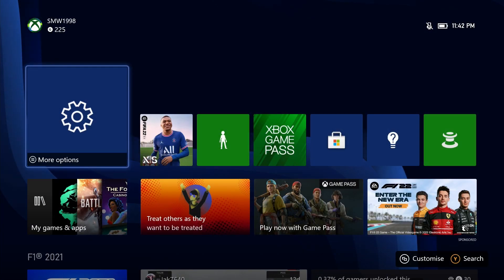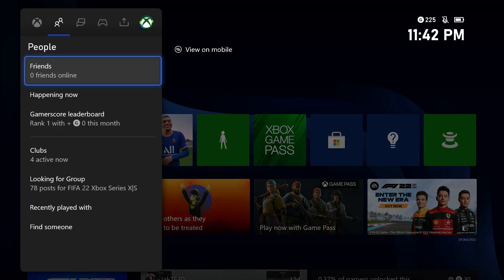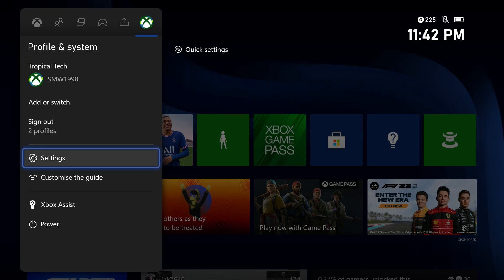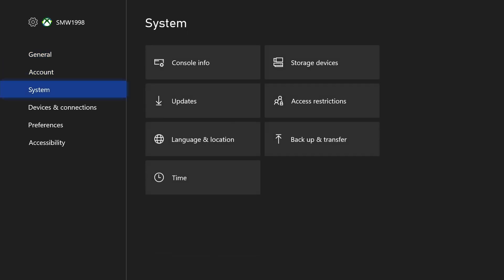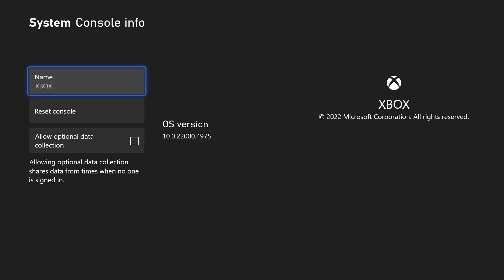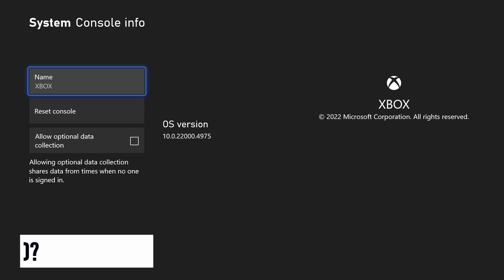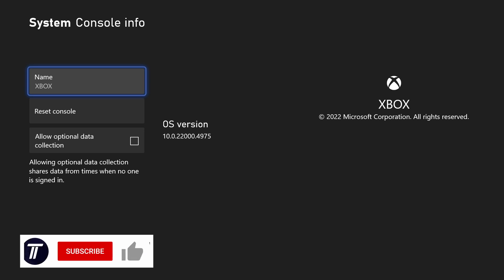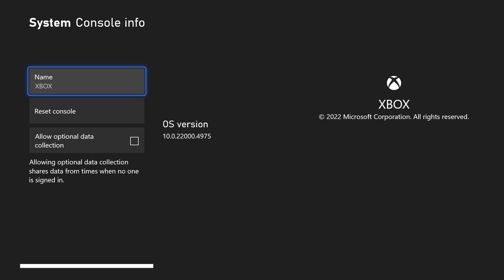How to Check Xbox Operating System Version on Xbox Series X, S & One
Want to know how to check operating system version on Xbox Series X, Xbox Series S or Xbox One? Today’s video will show you how to find out operating system version on Xbox. You might want to know how to check OS version on Xbox to troubleshoot problems. Hopefully today’s video helps show you how to view operating system version number on Xbox!